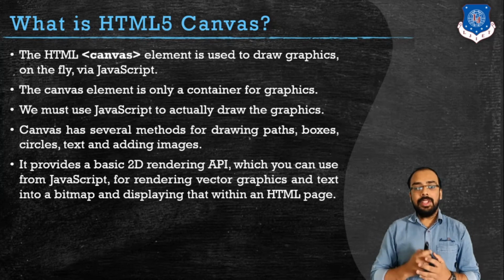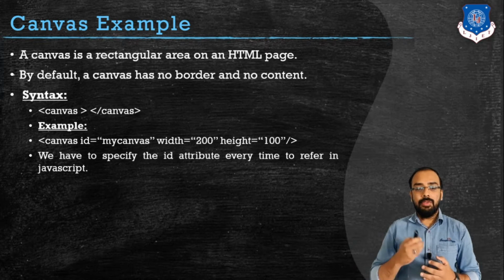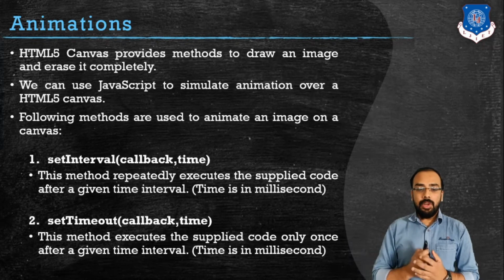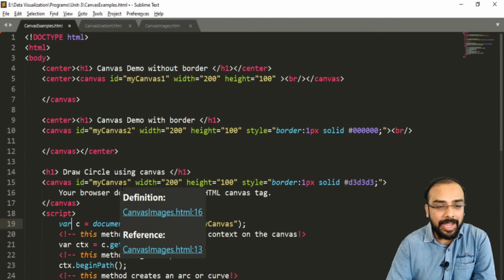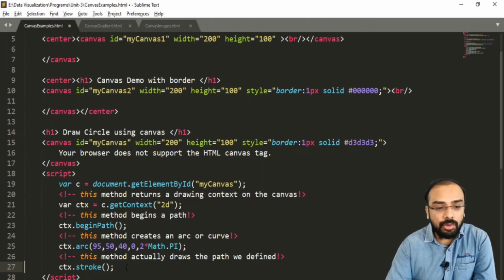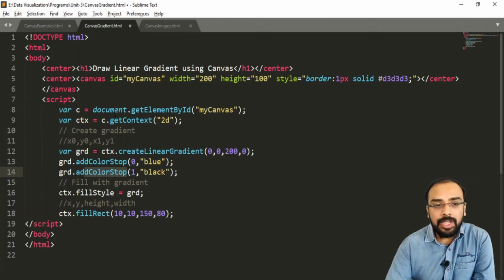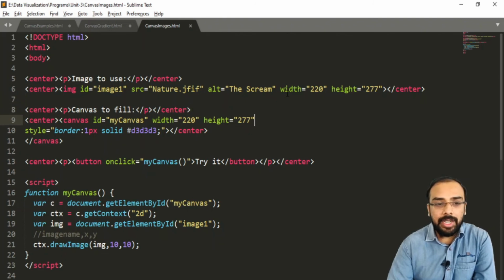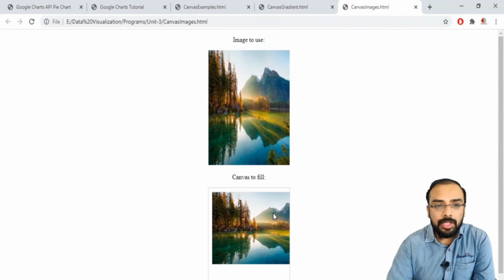Creating HTML5 Canvas Linear Interpolation Animations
Creation of HTML5 Canvas, working with linear interpolation and working with animation.